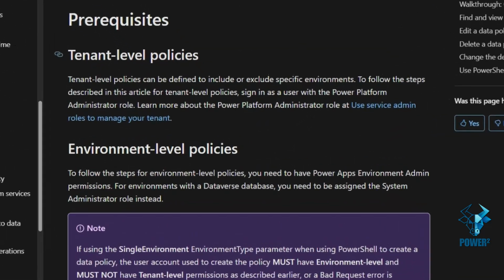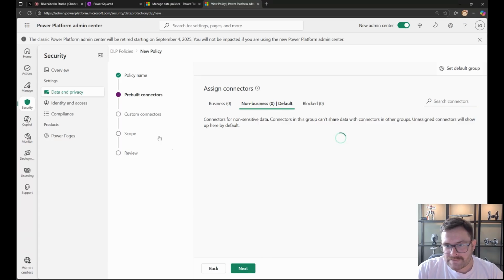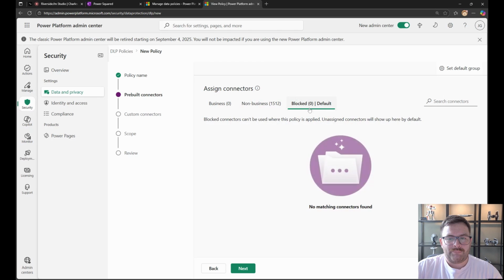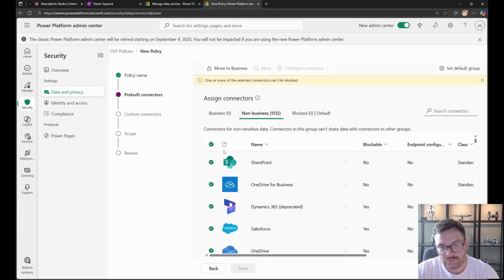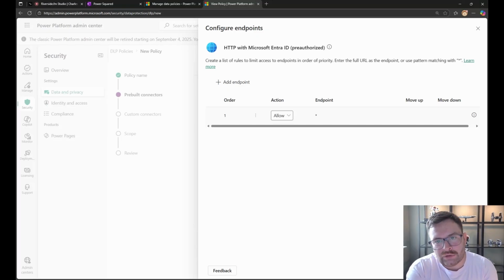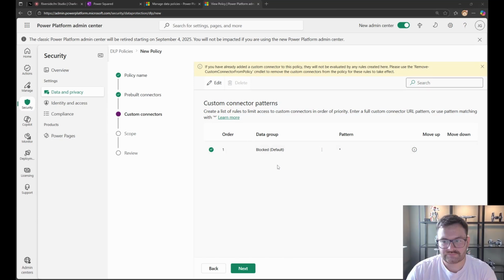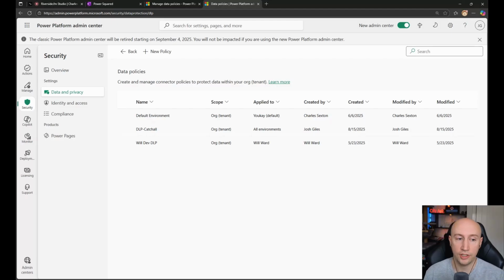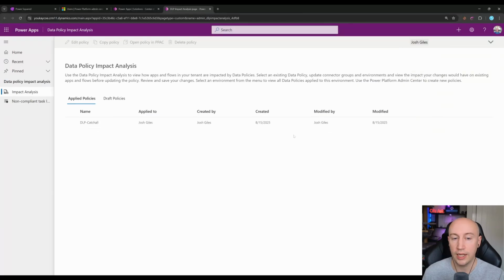Data Policies in Power Platform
00:00:00 - Introduction to Power Platform Connectors and Data Policies
00:01:26 - Understanding Connectors as the Lifeblood of Power Platform
00:03:32 - Microsoft Terminology: From Data Loss Prevention to Data Policies
00:04:05 - Navigating to Data Policies in Power Platform Admin Center
00:05:00 - Naming Strategies for Data Policies
00:06:10 - Managing Default Connector Groups in Data Policies
00:08:11 - Exploring Connector Categories: Blocked, Business, and Non-Business
00:12:34 - Configurable Connectors and Endpoint Restrictions
00:14:41 - Adding SharePoint as a Business Connector
00:14:57 - Managing Custom Connectors in Data Policies
00:17:07 - Scoping Data Policies Across Environments
00:19:26 - Understanding Policy Overlaps and Conflicts
00:20:50 - Managed Environments and Data Policy Insights
00:22:04 - Using Center of Excellence for Policy Impact Analysis
00:23:05 - Principles of Policy Precedence and Least Privilege

This conversation delves into the intricacies of connectors and data policies within the Power Platform. It emphasizes the significance of connectors as essential tools for data interaction and the necessity of data policies to secure and govern these connections. The discussion covers the creation, management, and categorization of data policies, including the handling of custom connectors and the implications of overlapping policies. Josh and Charlie provide insights into best practices for naming policies, setting scopes, and ensuring organizational security through effective data management.